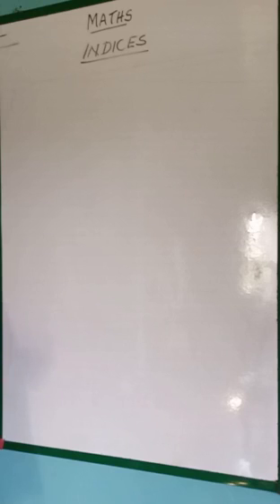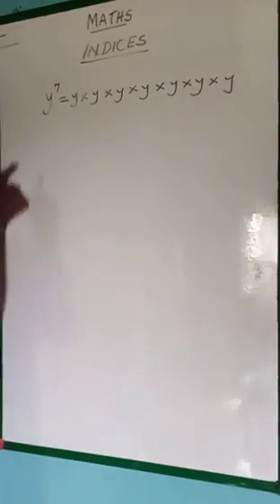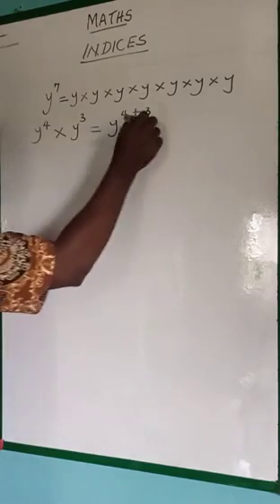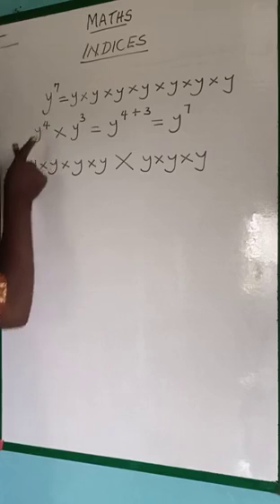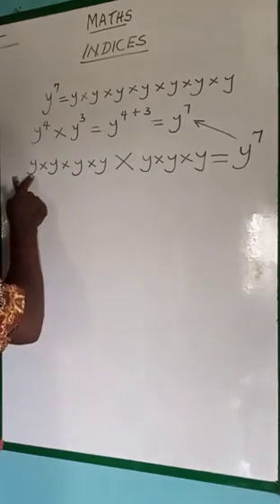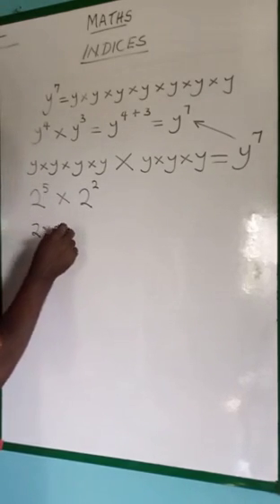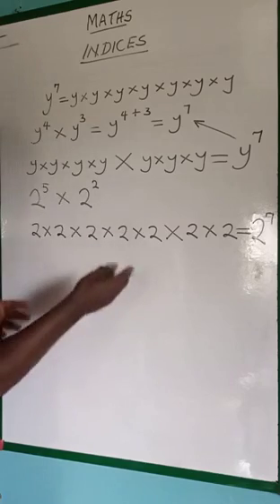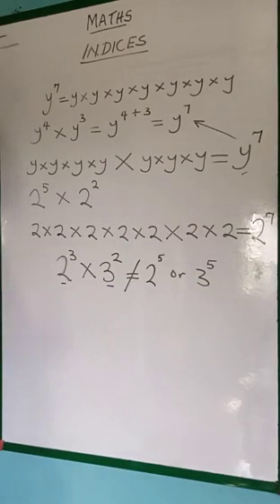June 29, 2024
INDICES EXPANSION FORM CONCEPTS